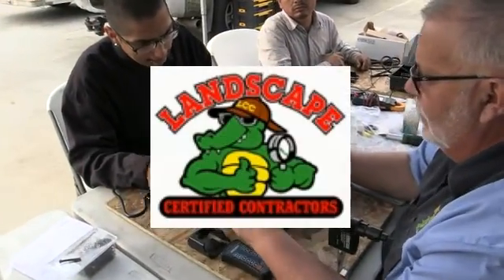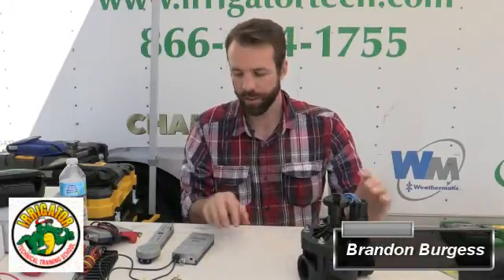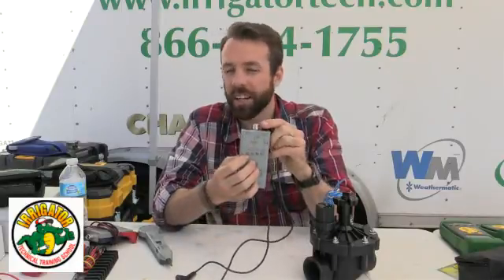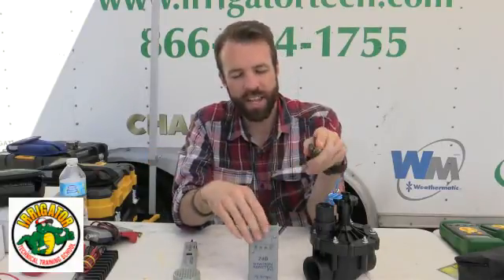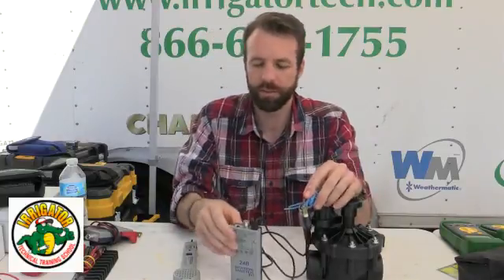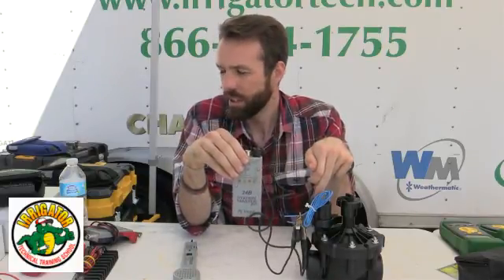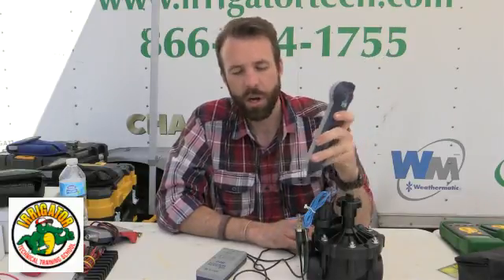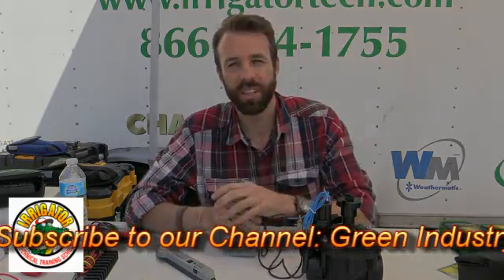How to Troubleshoot a Irrigation Soleniod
The Green Industry News presents Brandon Burgess with Irrigator Technical Training School as he demonstrates how to use te 24B Toner and Reciever to test a soleniod on a irrigaiton valve